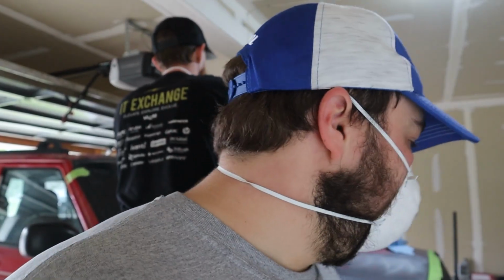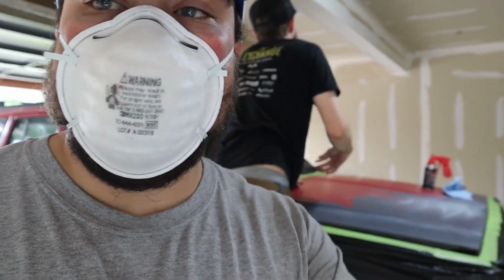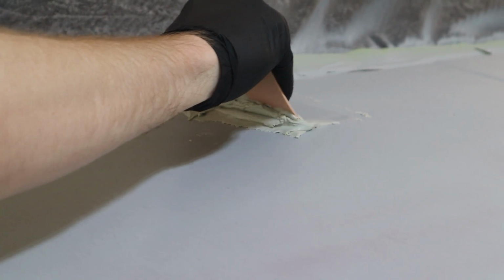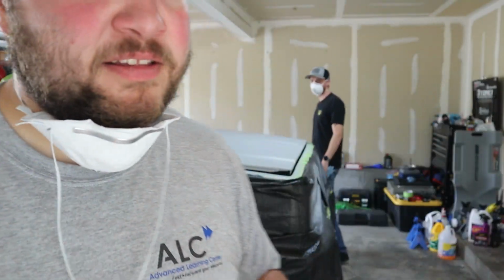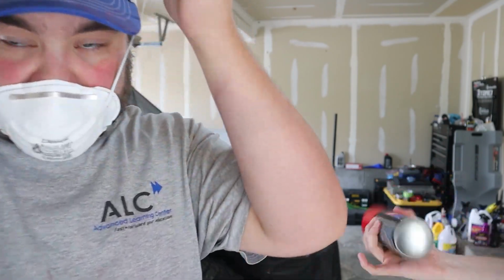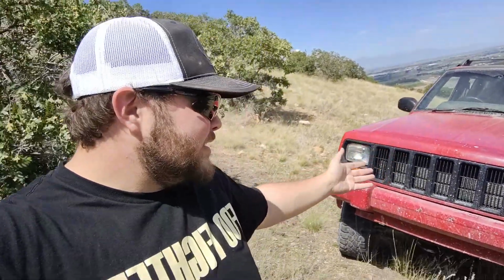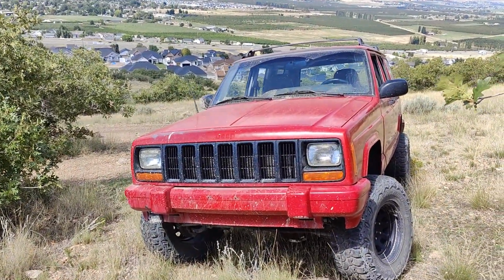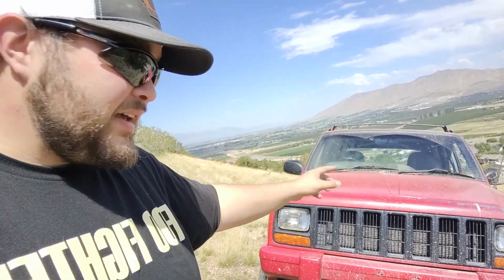Repainting the Hood of the XJ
The hood of my Jeep has seen better days, so its time to give it a refresh!